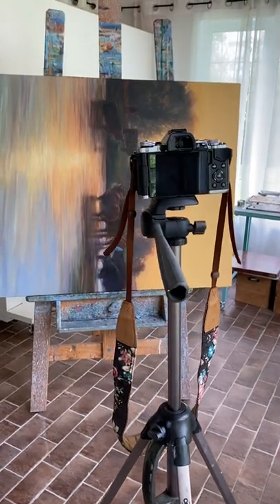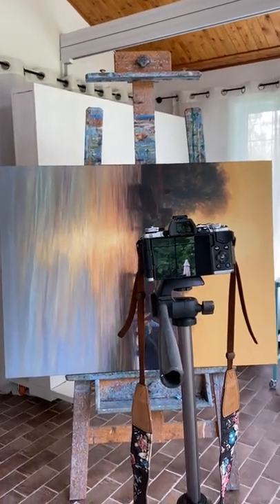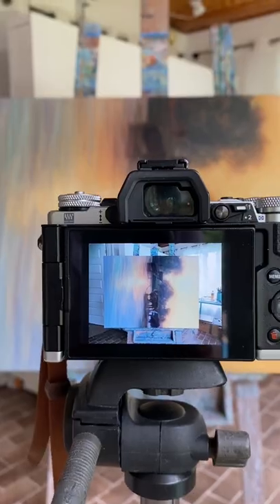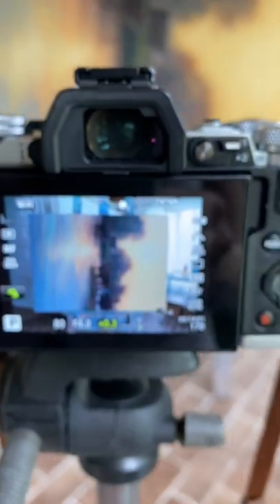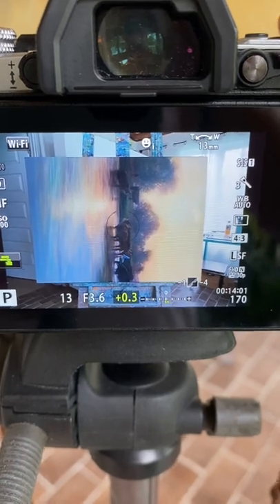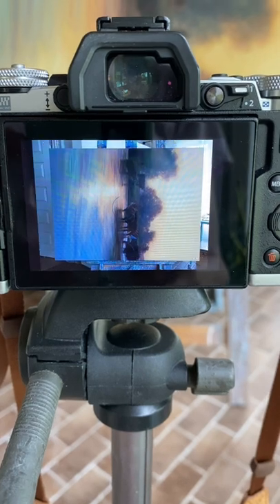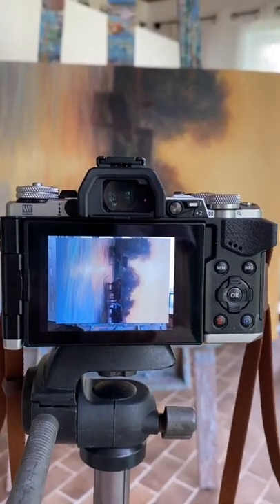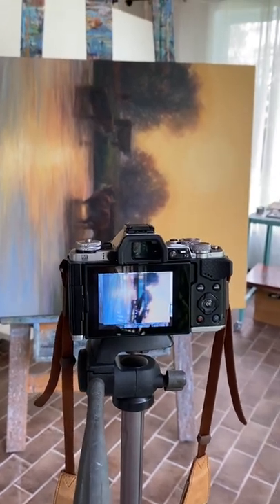TIPS for documenting your artwork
SAVE THIS! 🔖
SHARE with other artists.

* If you have a DSLR that is capable of taking a RAW images, that would be the best resolution. This way you are creating a TIFF file which is a much more archival way of documenting images, which is particularly important if you are intending on creating prints from your work.  I usually take both RAW and a JPG - Do keep in mind that a tiff cab be an enormous file, so saving tiffs to an external hard drive will conserve space on your computer.

* If you don’t have a big bright indoor space then your next bet is to take the painting outside on an OVERCAST day.

* A tripod is an essential step in documenting your work and eliminating possibility of camera shake. I also put my camera on either a timer or use a touch screen so that I don’t have to depress the shutter release button manually.

* The ISO and aperture of your camera are very important to get clear, crisp and bright images of your artwork. ISO references what film speed used to measure. The higher the number, the more sensitive the film was to light and the coarser the image. In this case, since we want very crisp images, we want a low ISO. Studio shots will generally be shot at ISO 100 to 200.
* The f-stop of the aperture of your camera adjusts how much light is let through the lens by making the opening bigger or smaller. The higher the number, the less light is being passed through. With a DSLR the ideal range for shooting artworks is between f-8 and f-11.